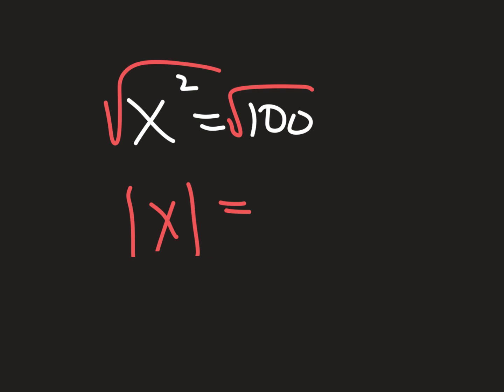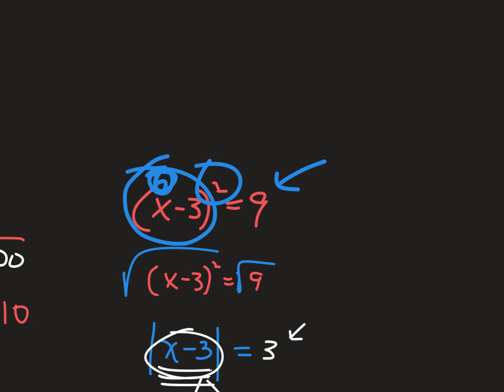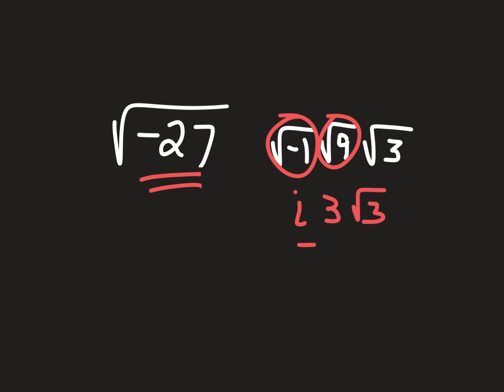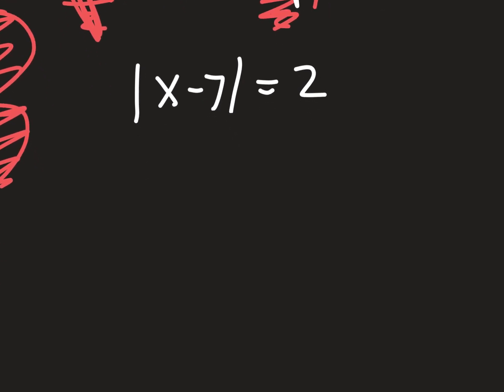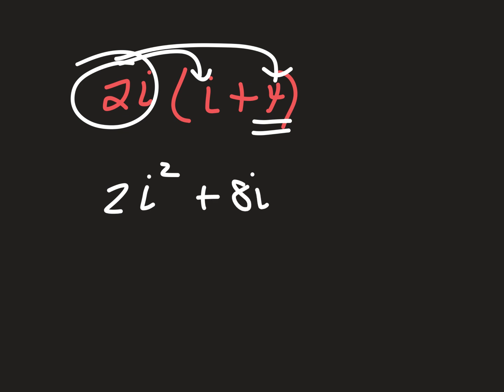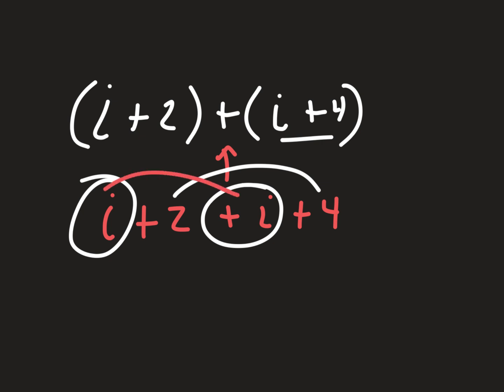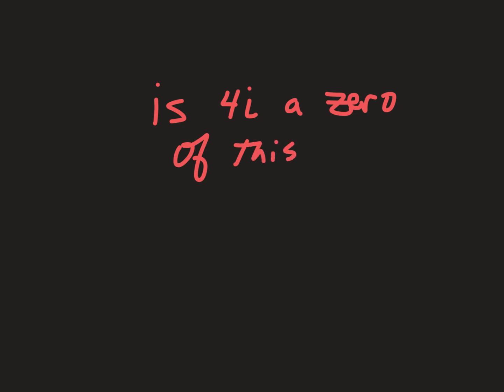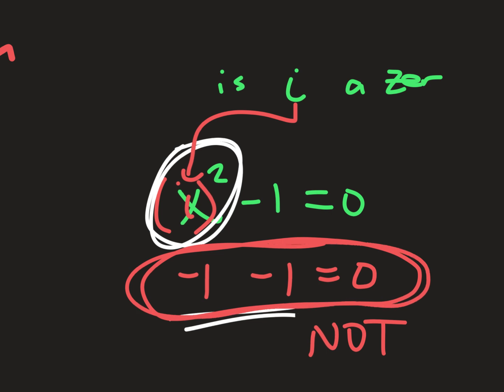ha review of first half of the chapter Jan 7 2024